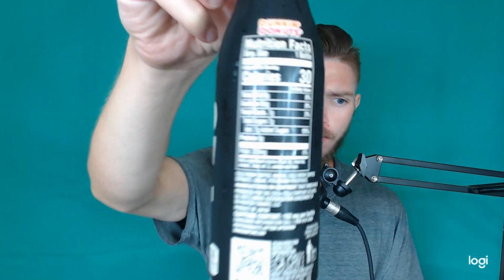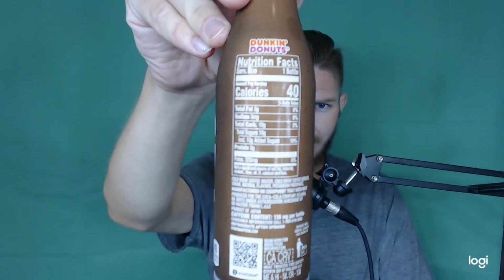Does Dunkin Make The Best Cold Brew Coffee? Dunkin Donuts Cold Brew Midnight Black and Caramel Black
Today I review Dunkin Cold Brew midnight black and caramel black, so you don't have to. I review products we all see on shelves but don't want to waste the money on because of potential disappointment.